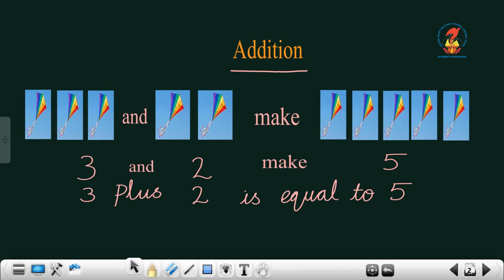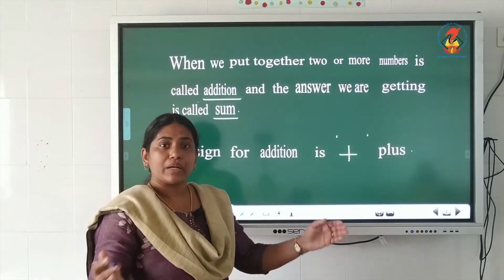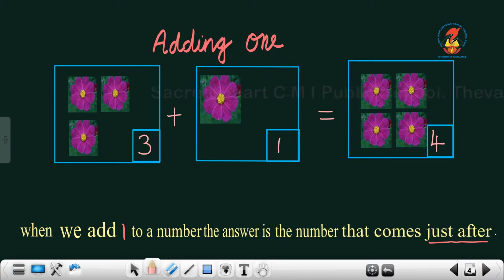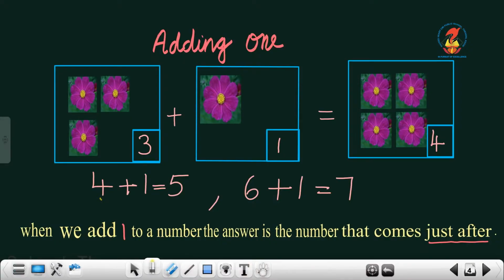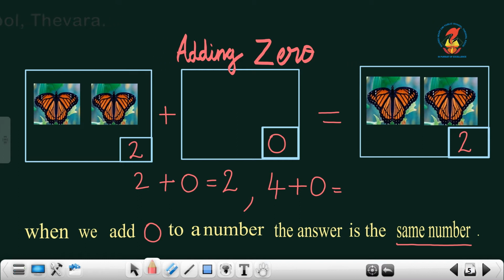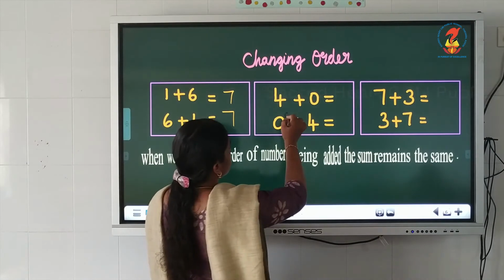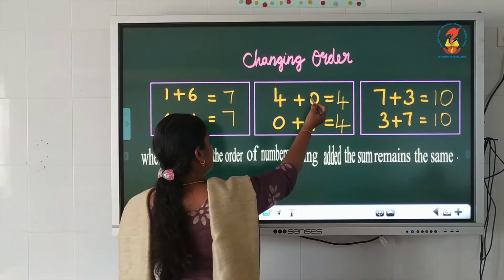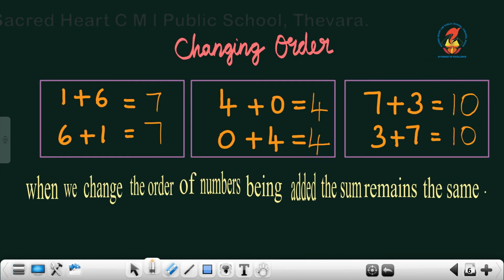Maths02 Worksheets Chapter 03 Addition Video 01 Pages 25 26 Definition and Rules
Maths02 - Worksheets - Chapter 02 - Addition - Video 01 - Pages 25-26 (Definition and Rules)